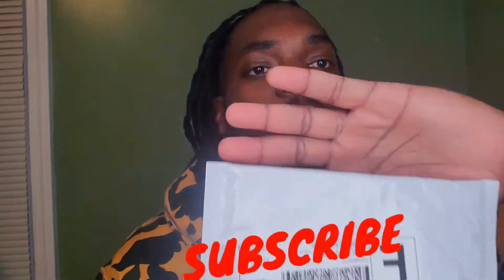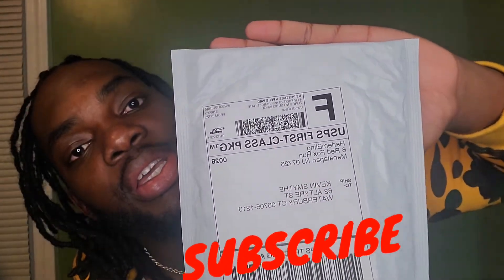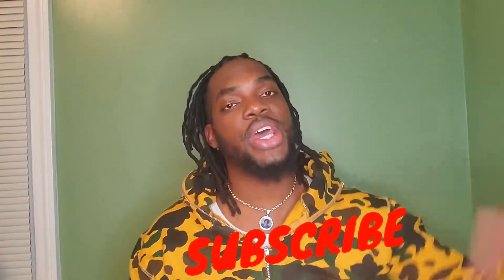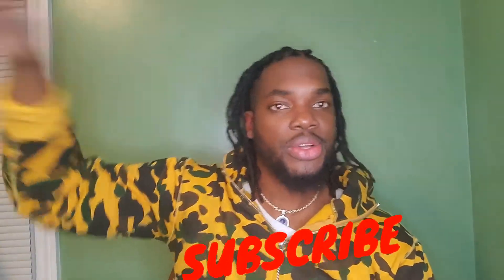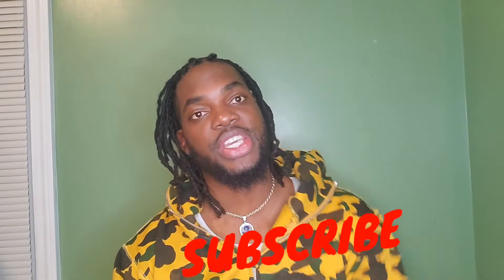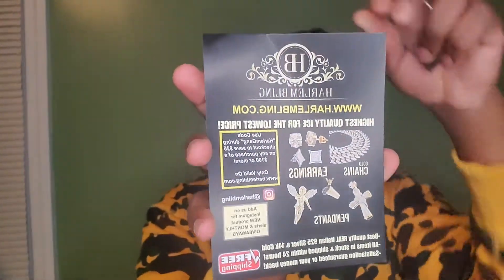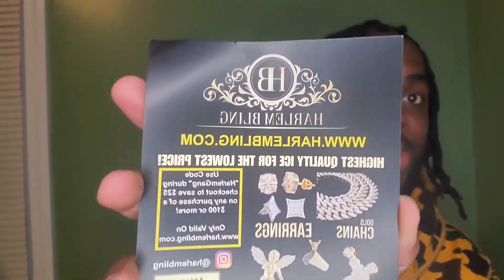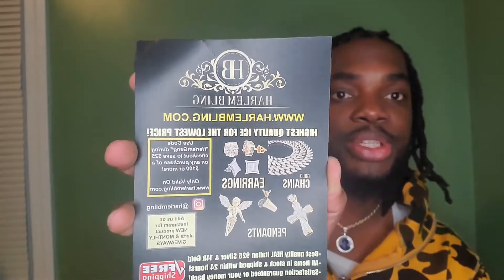HarlemBling + Real solid sterling silver Miami Cuban link chain Italian curb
God bless